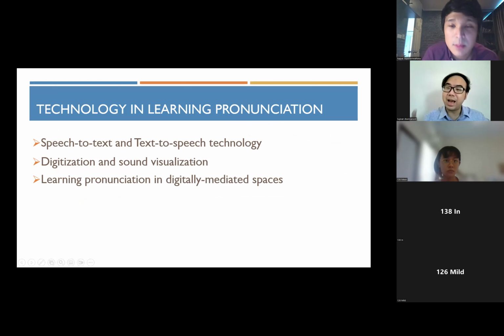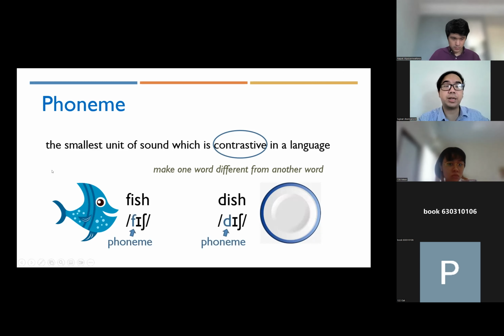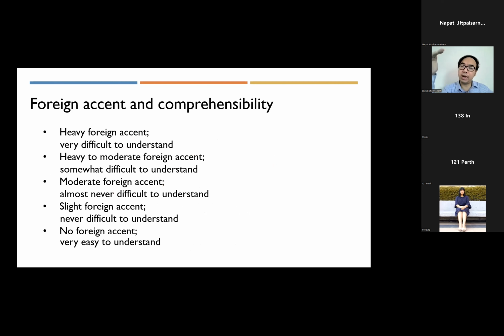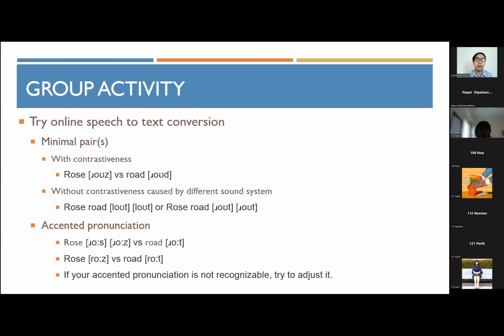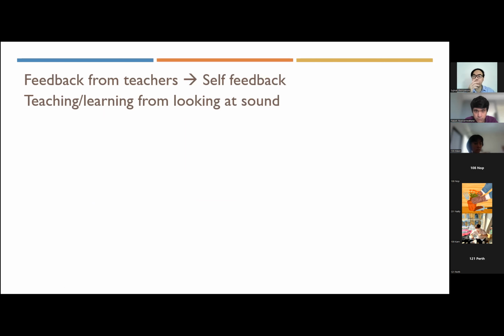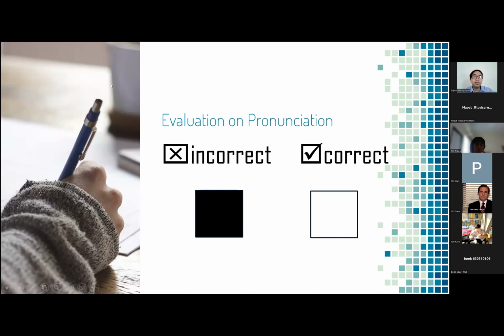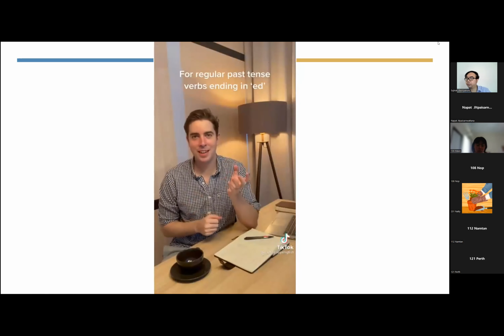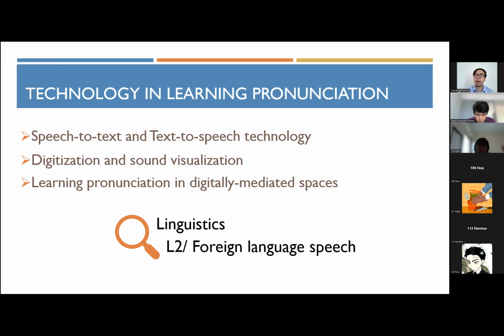Technology in Pronunciation Aj.Sujinat